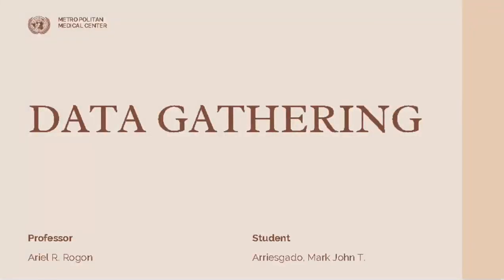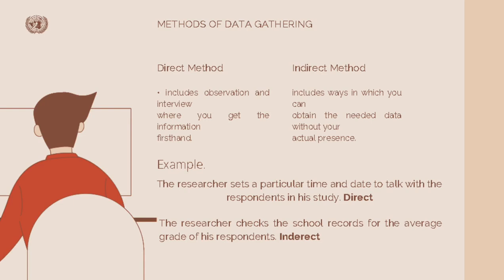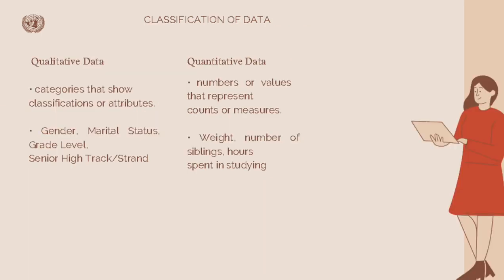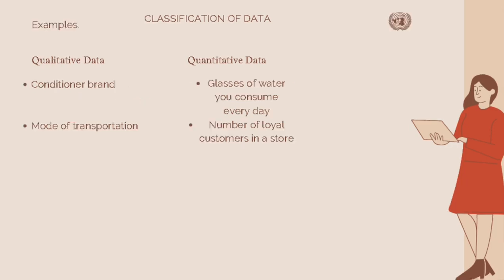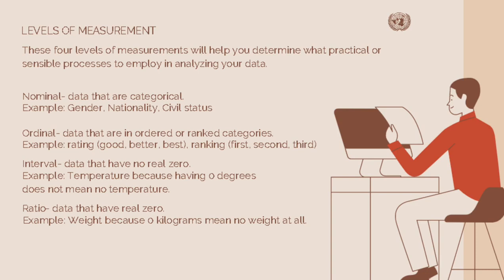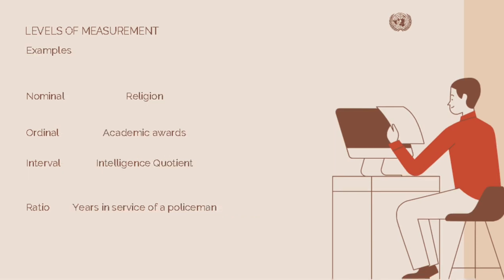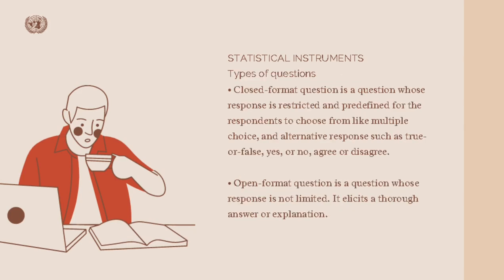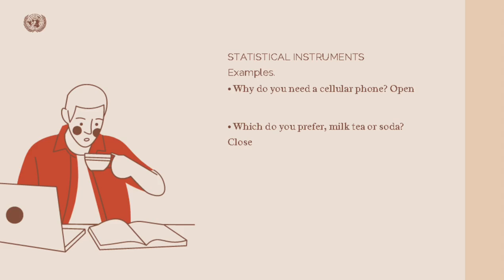DATA GATHERING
Performance Task by:
MARK ARRIESGADO
BIOSTAT
2nd Semester, SY: 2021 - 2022